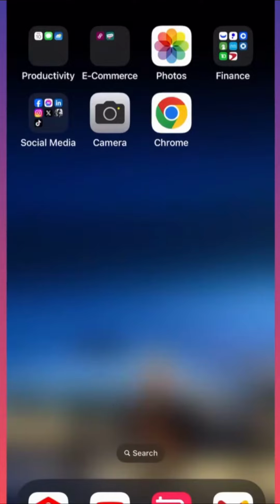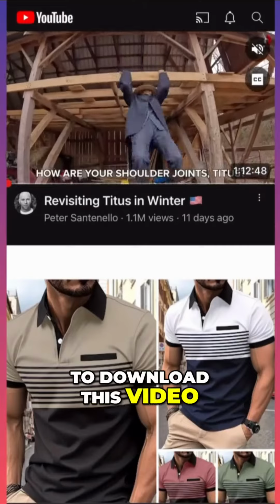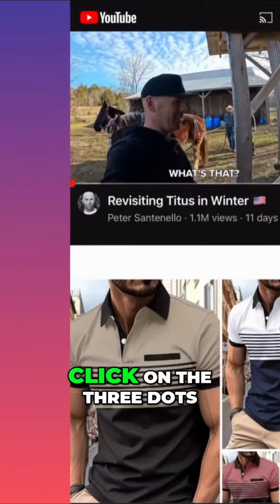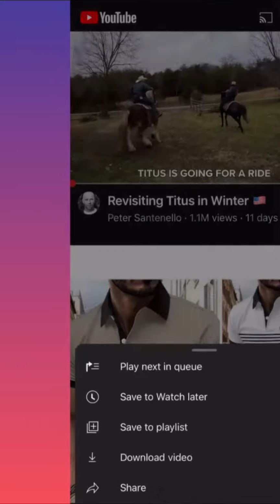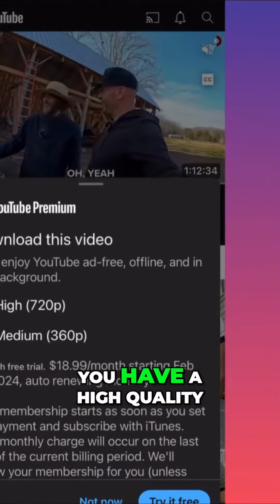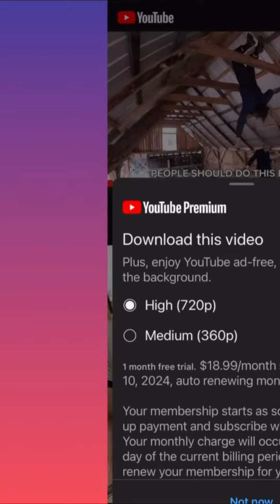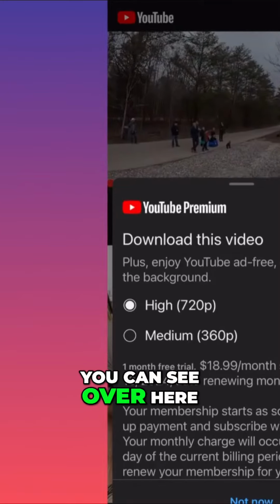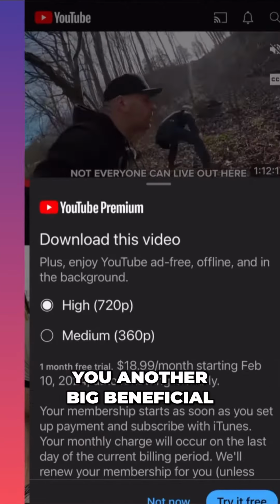How to Download YouTube video on iPhone in 2024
In this video you will learn how to download youtube video on iphone and how to download youtube videos as well as how to download youtube video in laptop and how to download youtube video on pc. In this tutorial video, you'll be guided on how to download YouTube videos on various devices. The content covers the steps for downloading YouTube videos on an iPhone, as well as providing instructions for downloading videos on a laptop and PC.

📚Elon Musk's Secrets to Success:

📚Maximize Results with GPT-3: